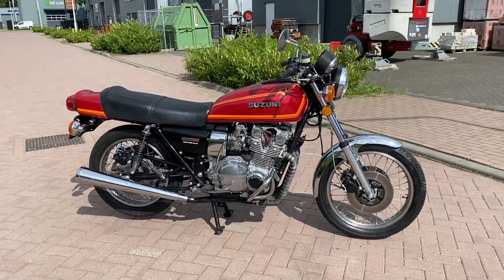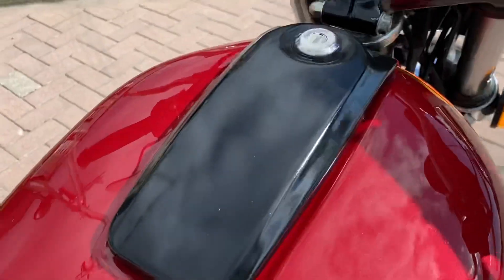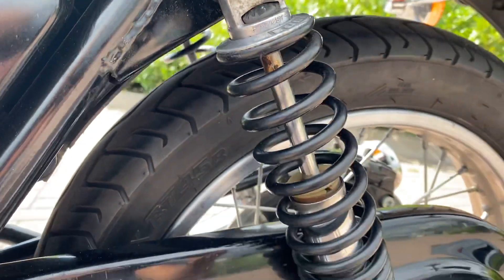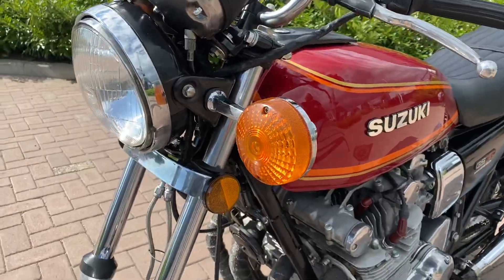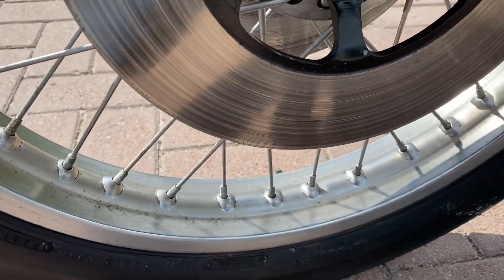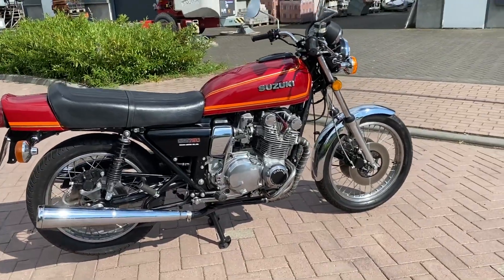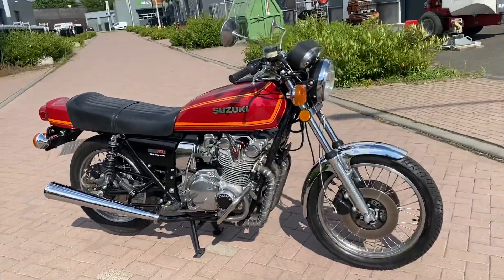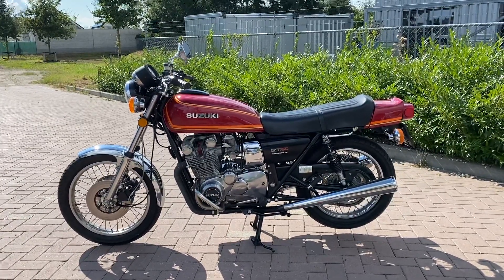Suzuki GS750 1978 for sale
Suzuki GS750 for sale. The bike is in The Netherlands. Interested? Instagram: vintagemotorcycles7675, Facebook: vintagemotorcycles.nl. Tel.